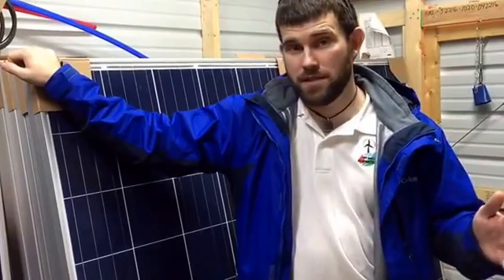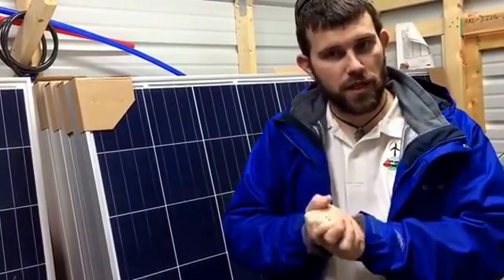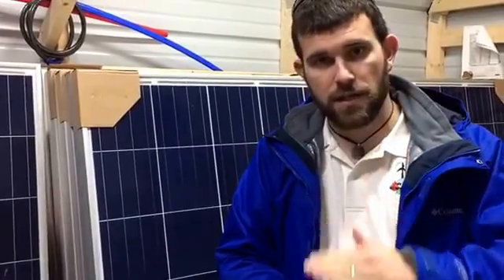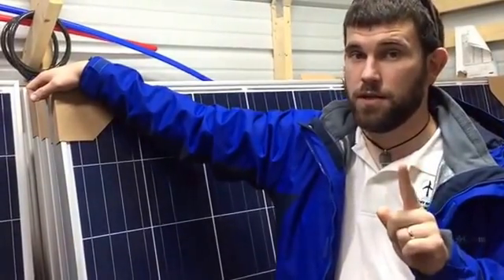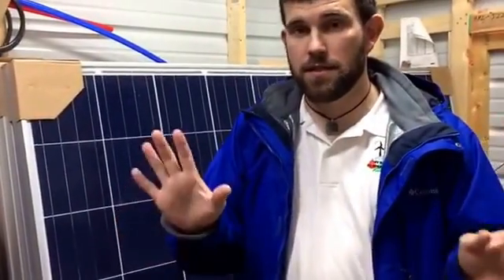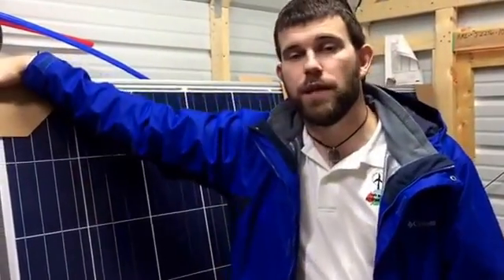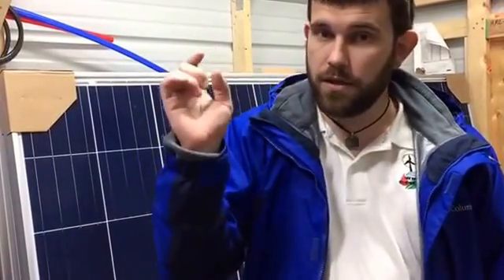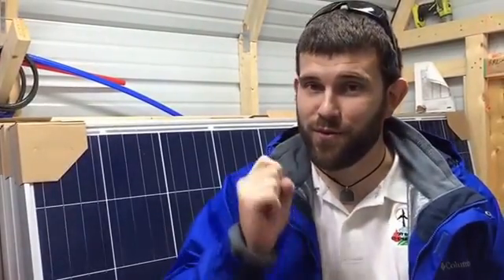DIY Off Grid Solar and wind classes now available for 2017 by Off Grid Contracting